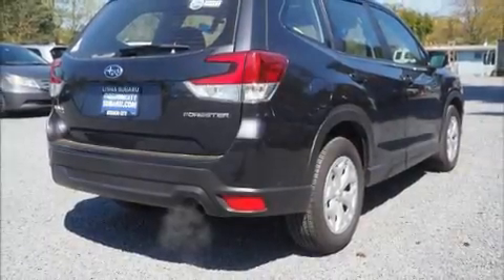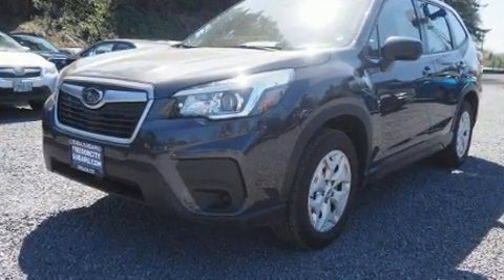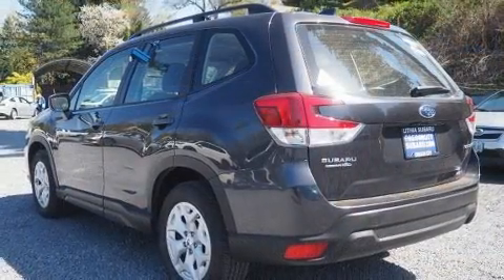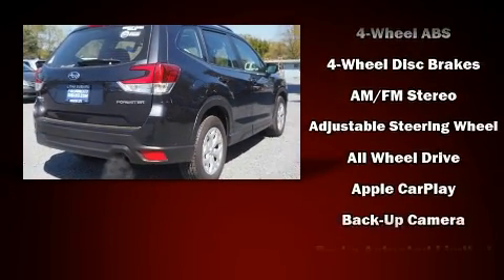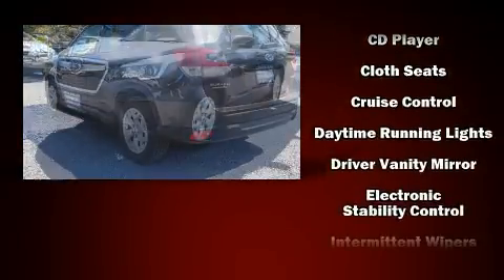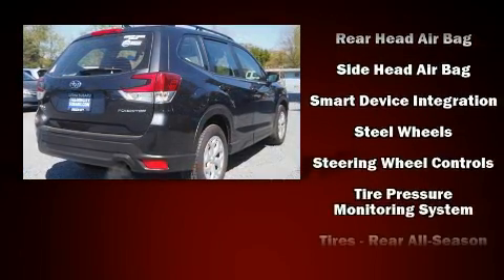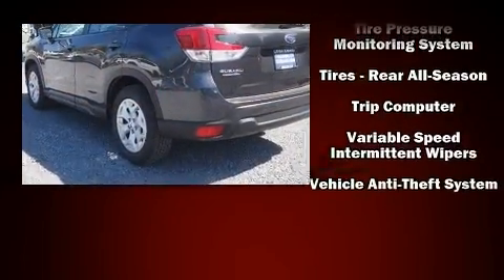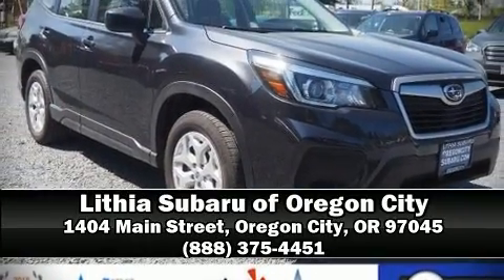2019 Subaru Forester 2.5i in Oregon City, OR 97045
Here's a great deal on a 2019 Subaru Forester. With less than 4,000 miles on the odometer, this 4 door sport utility vehicle prioritizes comfort, safety and convenience. Smooth gearshifts are achieved thanks to the 2.5 liter 4 cylinder engine, and for added security, dynamic Stability Control supplements the drivetrain. A wealth of standard features means that you no longer have to sacrifice. Such as remote keyless entry, 1-touch window functionality, a tachometer, a trip computer, front bucket seats, telescoping steering wheel, power door mirrors, and air conditioning. Audio features include a CD player with MP3 capability, and 4 speakers, providing excellent sound throughout the cabin. Subaru also prioritized safety and security with features such as: dual front impact airbags with occupant sensing airbag, front side impact airbags, traction control, brake assist, ignition disabling, an emergency communication system, and 4 wheel disc brakes with ABS. Adaptive cruise control maintains a pre set distance behind the car ahead of you, simplifying highway driving and enhancing safety. A Carfax history report provides you peace of mind by detailing information related to past owners and service records. We pride ourselves in consistently exceeding our customer's expectations. Stop by our dealership or give us a call for more information.